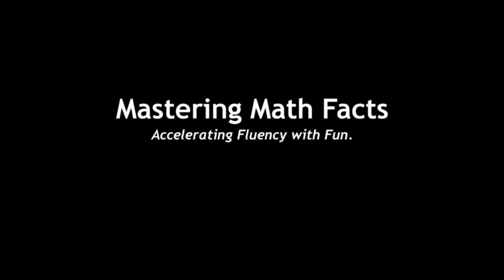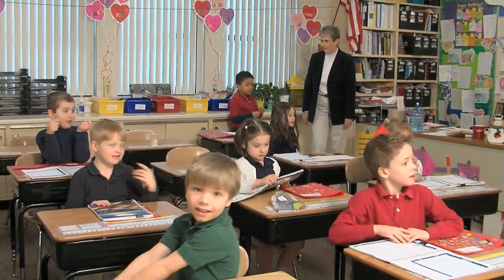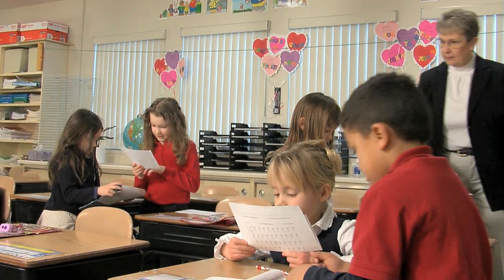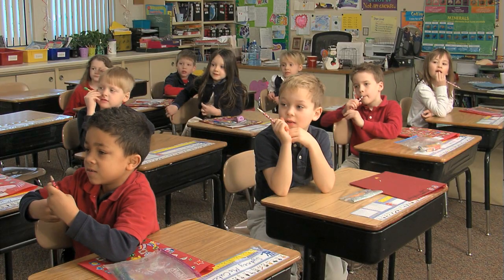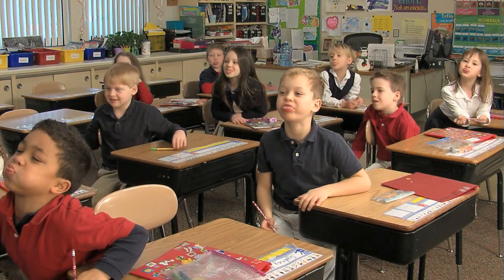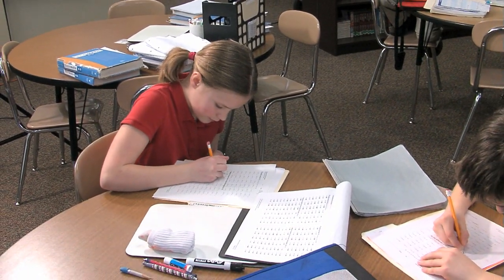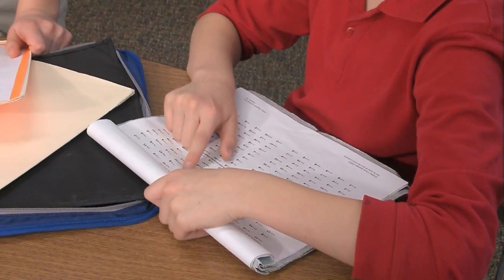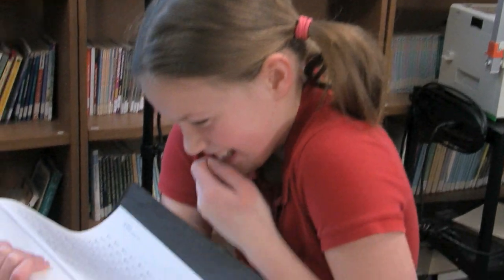Mastering Math Facts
By Otter Creek Institute